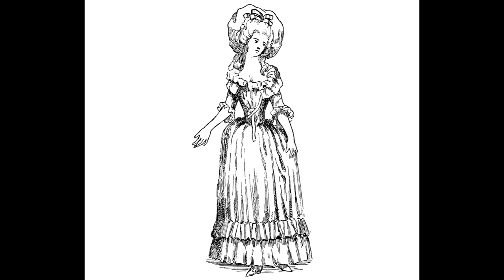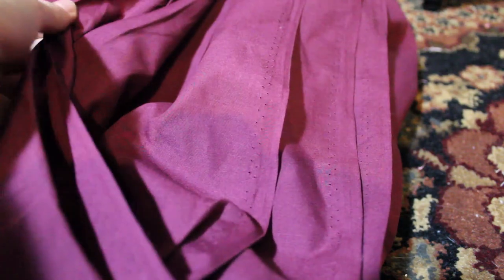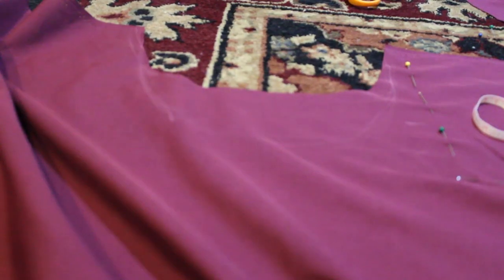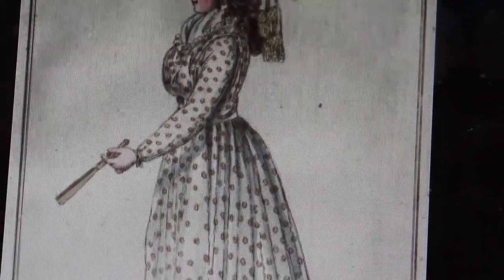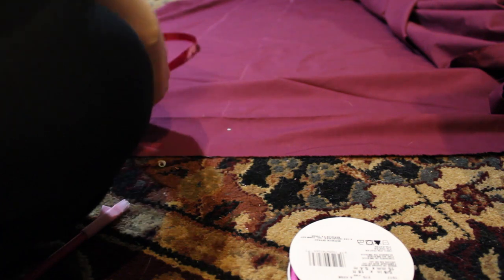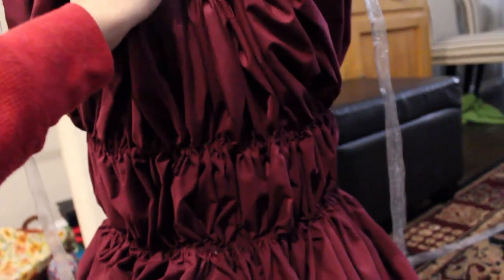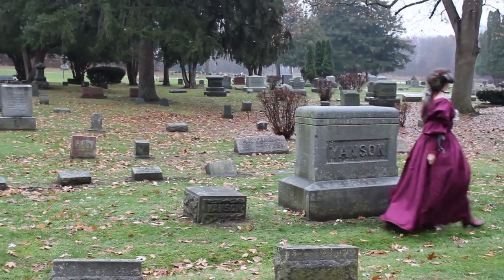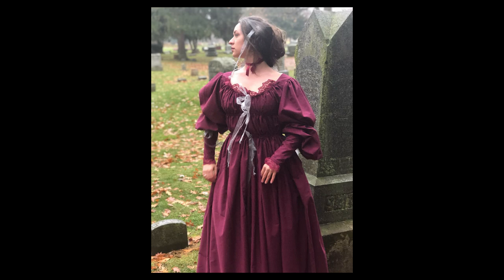Making a Gothic Robe en Chemise I SIMPLE & EASY I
Hi!  This was a very simple dress to make! If you are new to costuming would highly recommend trying this out!

Illustrateur : Henri Villain [Public domain]